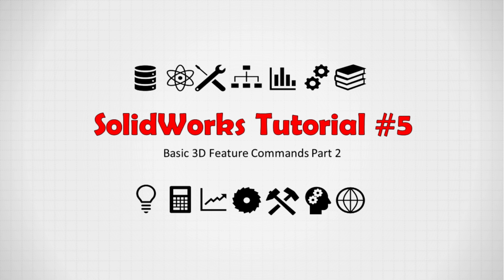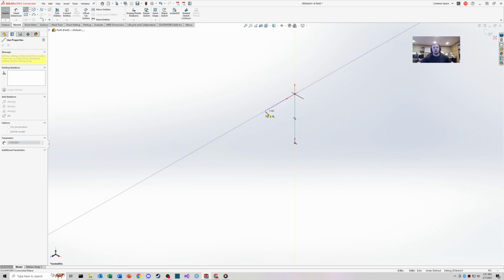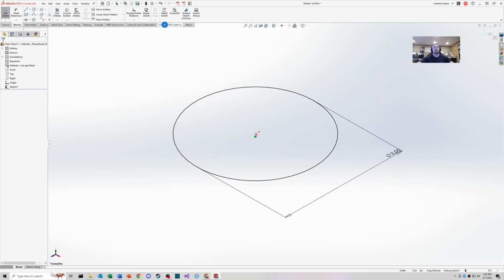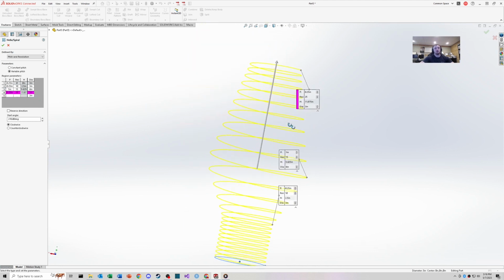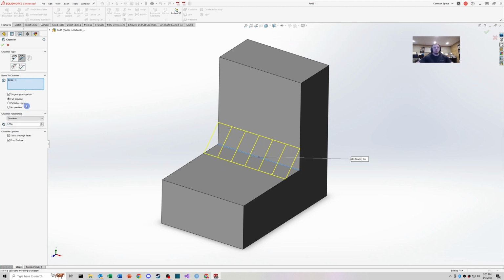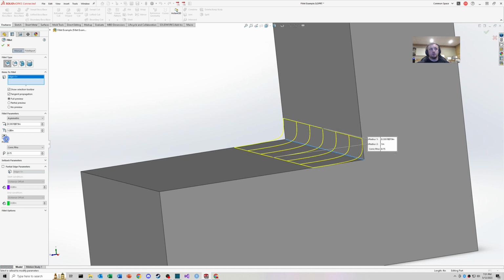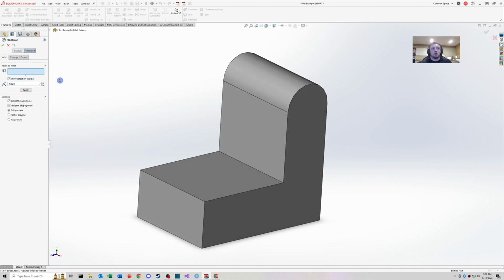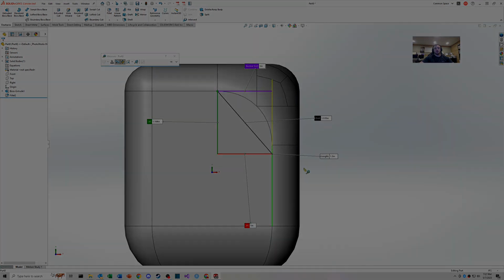SolidWorks for Beginners #5 - 3D Features In-Depth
In this SolidWorks for beginners tutorial, I go more in depth into 3D features.  I cover Sweeps, Revolves, Advanced Filleting, 3D Sketches, Helical Curves, and Composite Curves.

Other great content for Engineers!

Follow and interact!

Time Stamps
0:00 - Intro
0:25 - Revolve
2:04 - 3D Sketching
4:42 - Sweep (Tube Example)
5:40 - Helix (Spring Example)
7:55 - Helix Curve Feature In-Depth
9:48 - Composite Curve Example (Round Tube Sweep)
11:28 - Chamfer Deep-Dive
13:56 - Do you Even Fillet, Bro???
20:40 - Closing

7:57 - Circle Commands
9:27 - Spline Command

9:49 - Rectangle Commands
11:14 - Arch Commands
12:21 - Ellipse Commands
12:55 - Slot Commands
13:47 - Polygon Command
14:20 - Fillet/Chamfer Commands
16:45 - Trim/Extend Commands
19:12 - Convert Entities Command
21:02 - Smart Dimension Command
28:58 - Outro